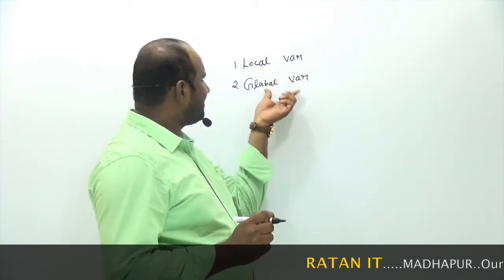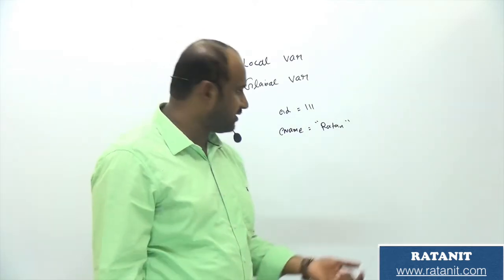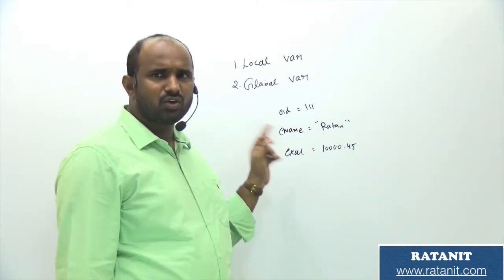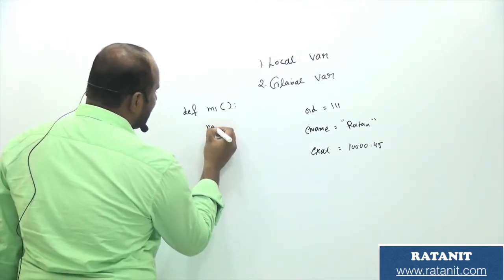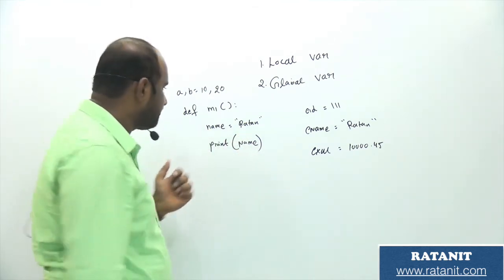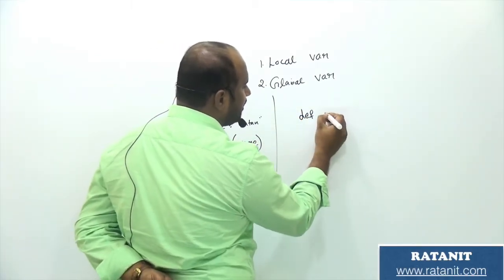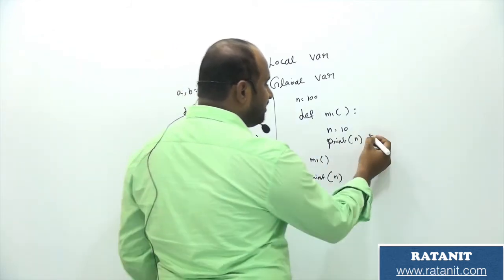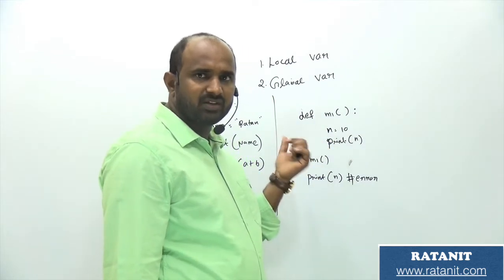Python tutorial | Variables In Python Part - 1 by ratan